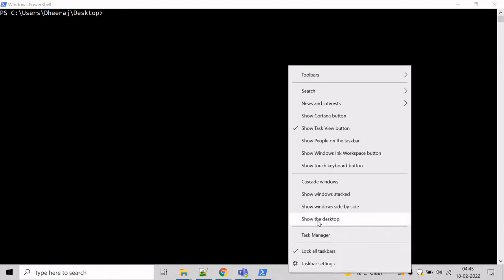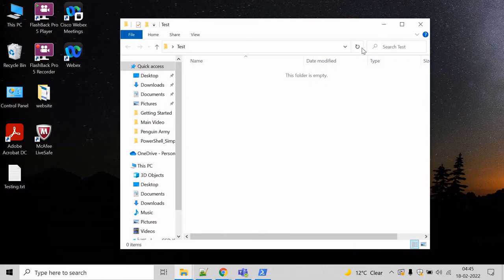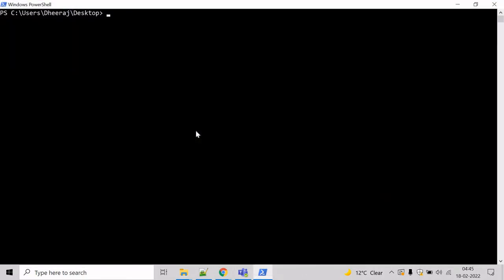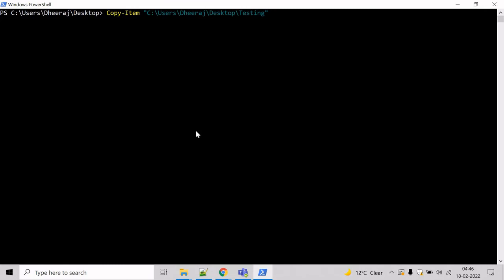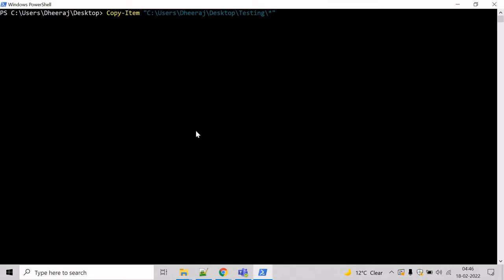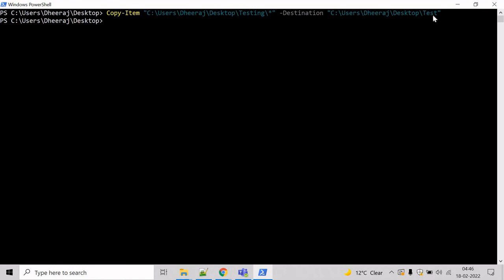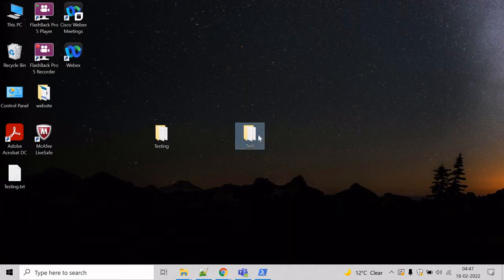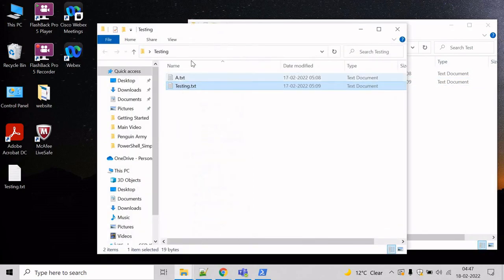PowerShell: Basic cmdlet Copy Item Part 2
In this video we will learn about the Copy Item cmdlet.